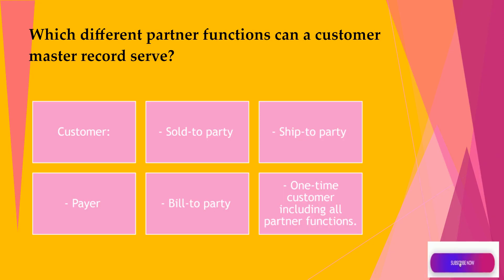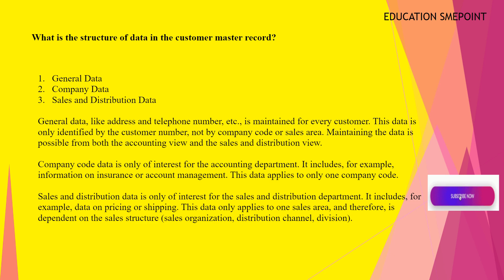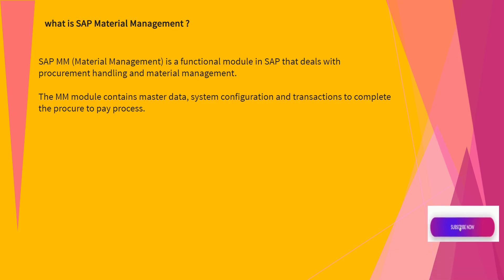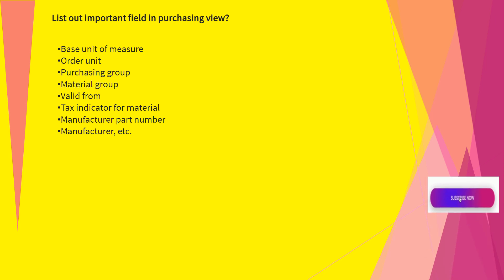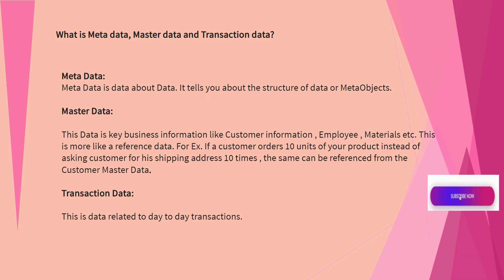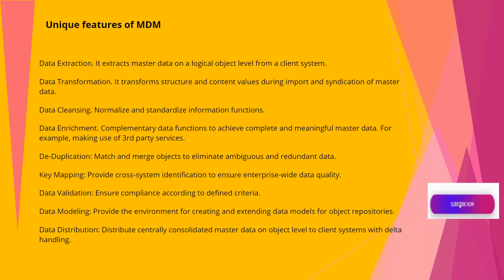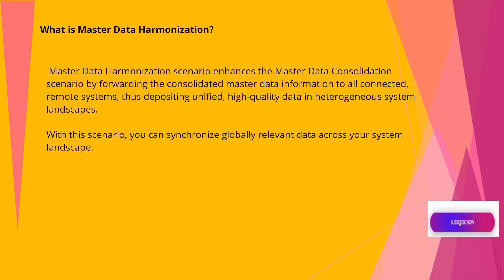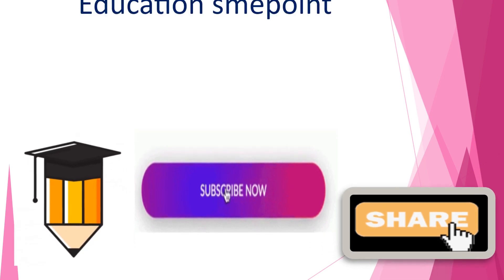Master Data Management MDM Interview Questions and Answer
MDM Interview Questions and Answer
SAP MDM Interview Questions and Answer